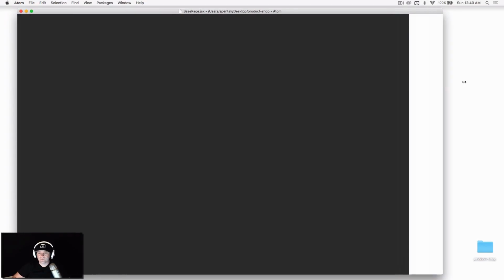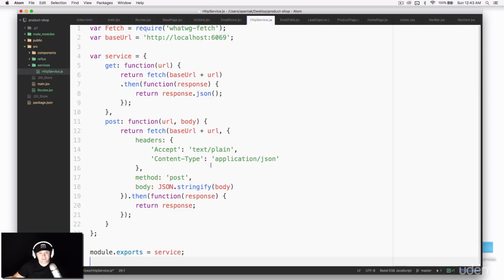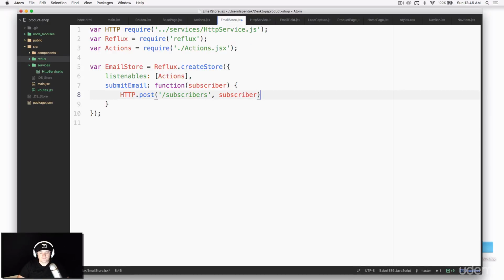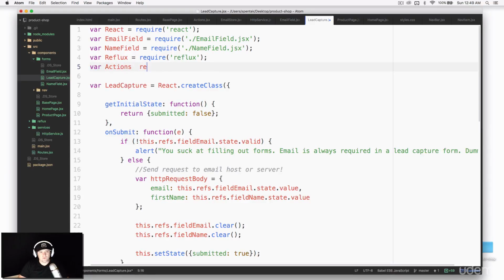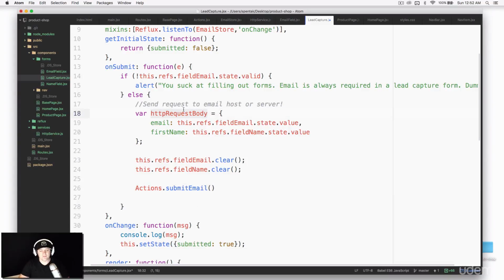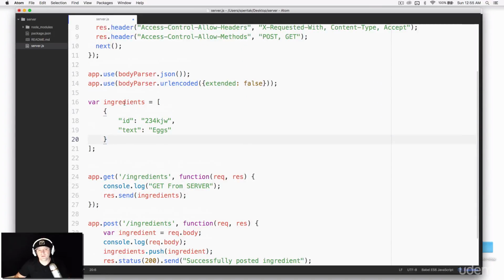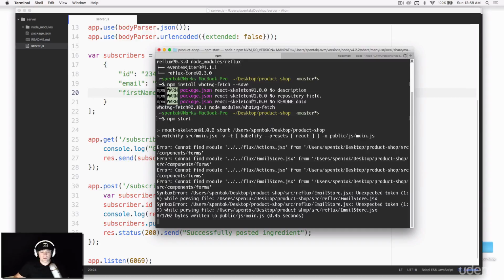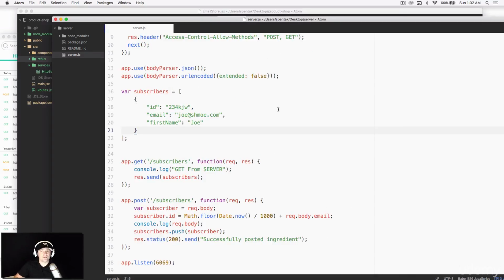063 Flux Reflux and connecting the lead capture form in React